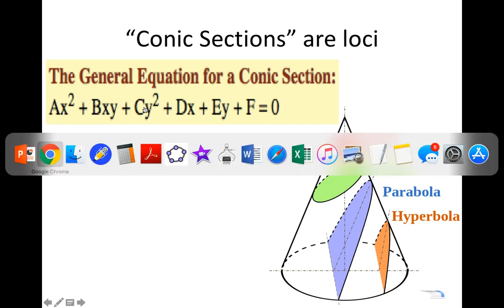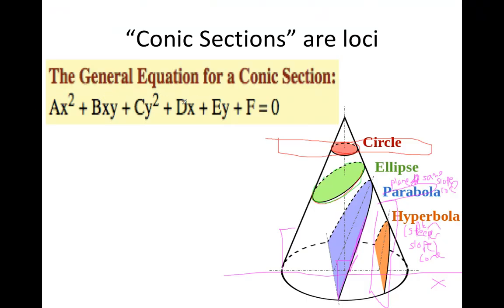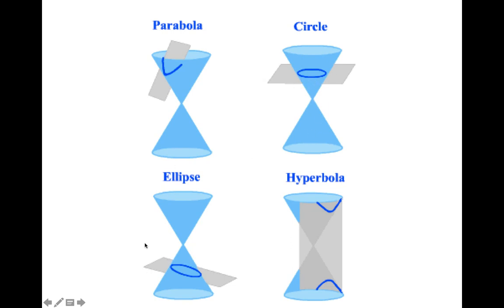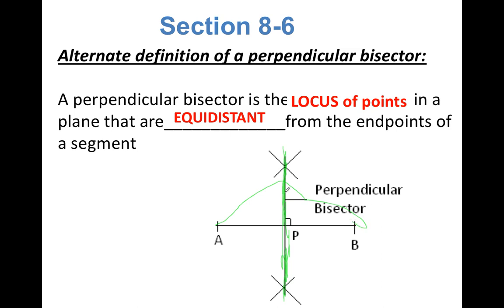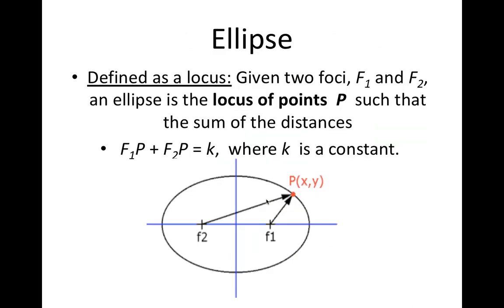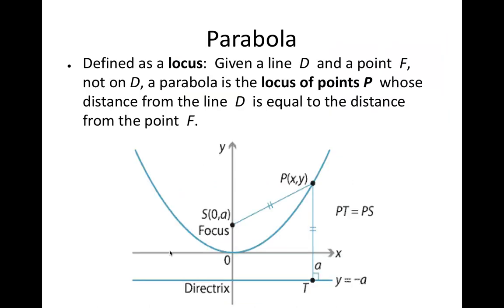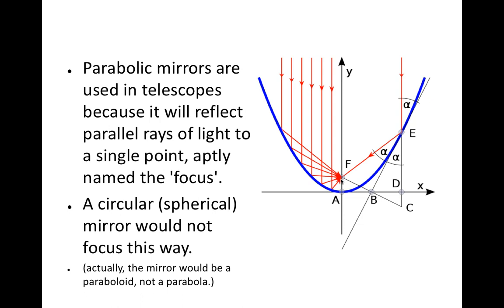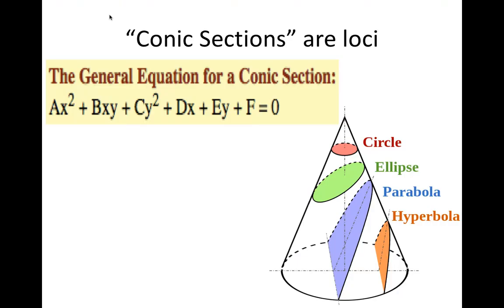Bonus Lecture: Conic Sections (Equations of Circle, Parabola, Ellipse, Hyperbola)